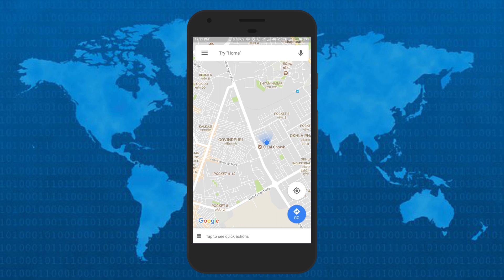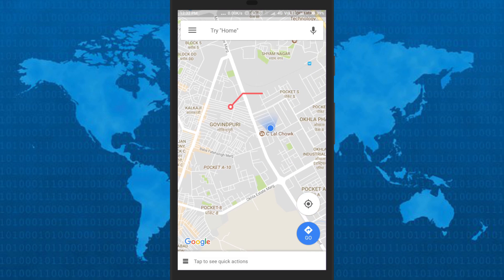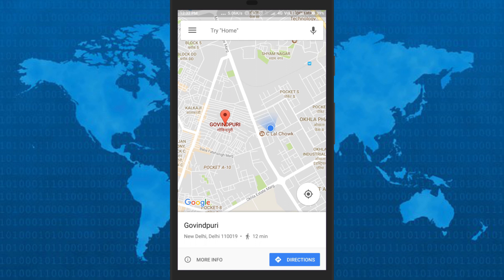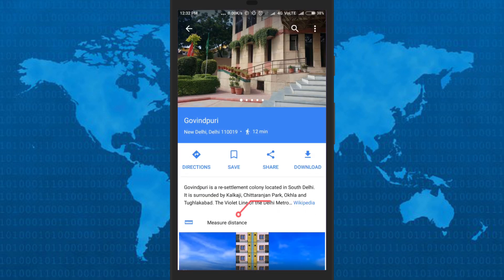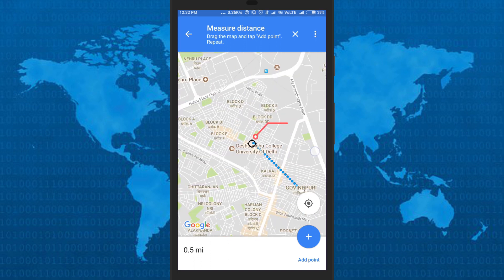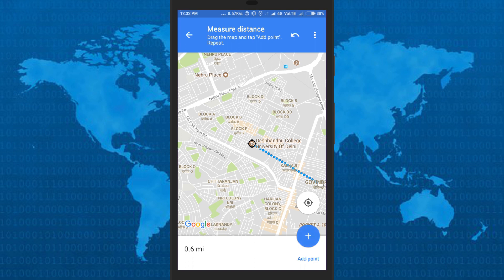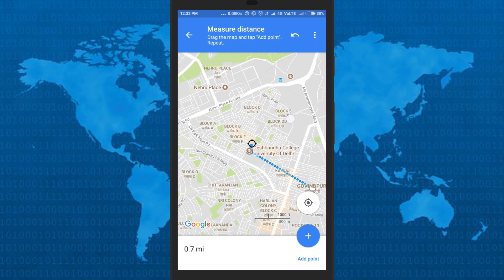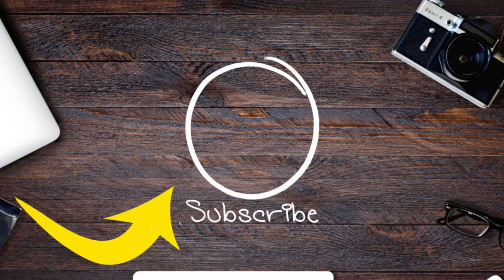Measure Distance With Google Map App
To do so first of all, open google map app on your Android device and navigate to the place where you want to measure the distance from.
if you want to measure the distance of any college, drop a pin to your location where you are.once done, dropped the pin, expand the menu at the bottom and tap the measure distance option. you will see a location on your phone screen with a trailing line.position it over the first bend in the road you will take and tap "Add Point".you can continue to add as many points as you want.you can find the exact distance between each two points.